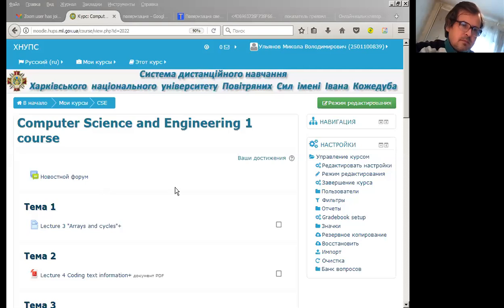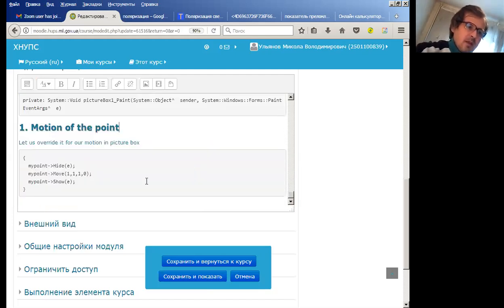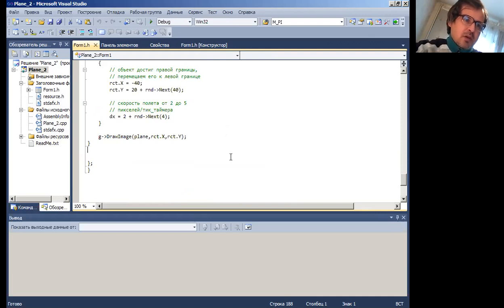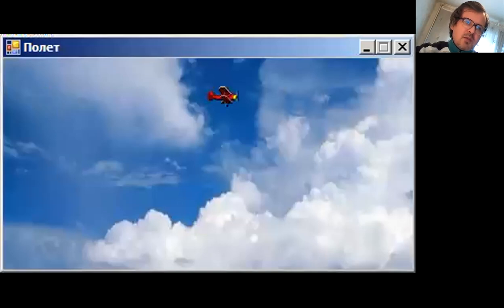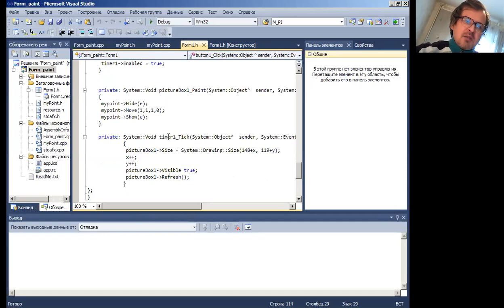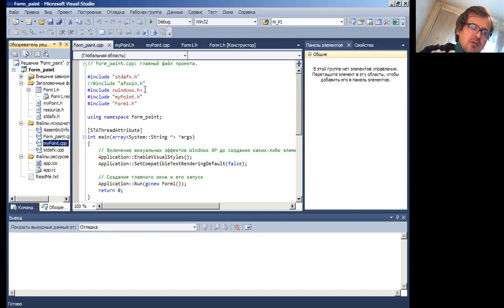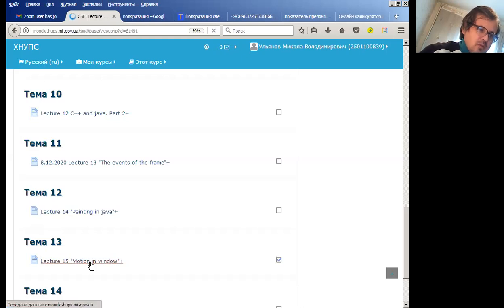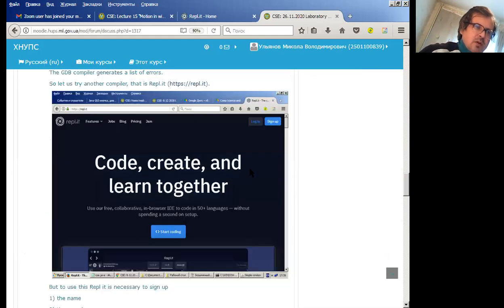17 12 2020 Comp Sc and Eng Control work 2+